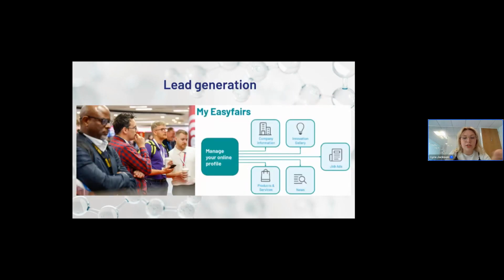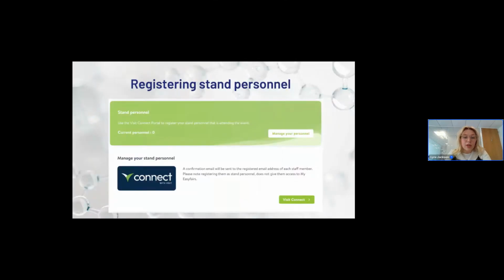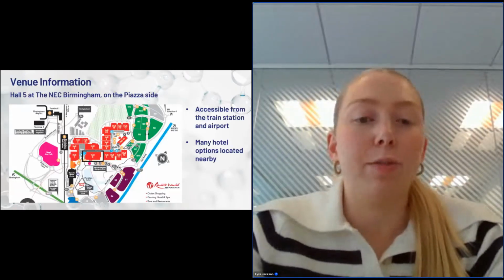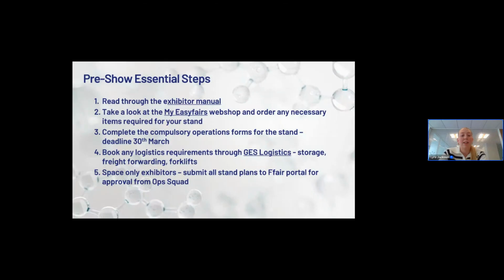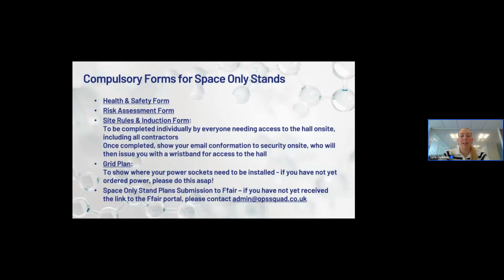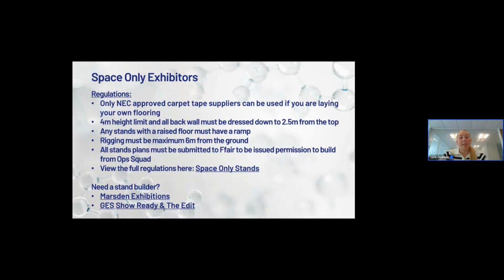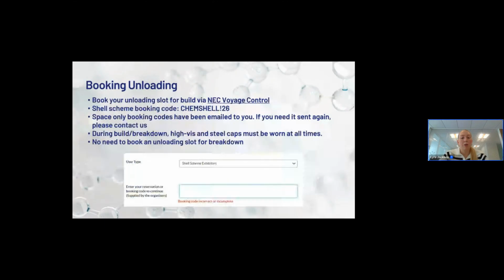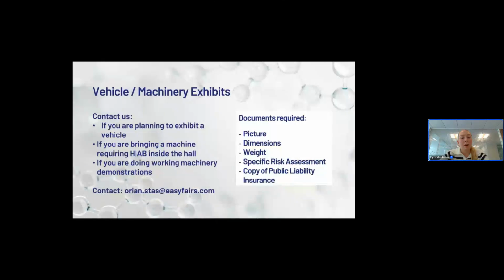CHEMUK exhibitor webinar - Marketing and Operations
Session 3: Full Event Briefing Webinar
Our most comprehensive session, covering both marketing and operations in full. Ideal for a final overview to ensure you haven’t missed anything.